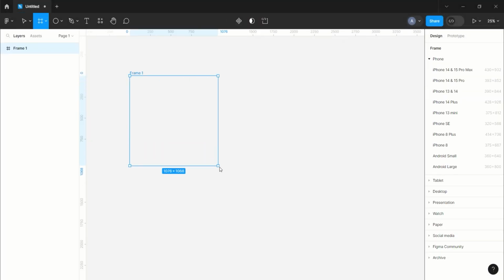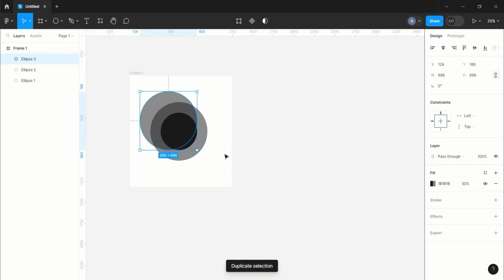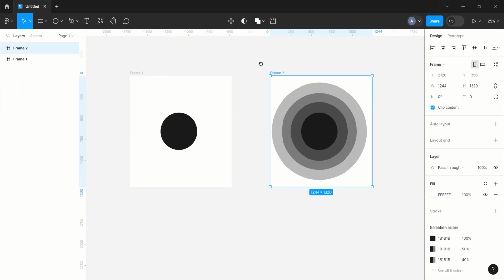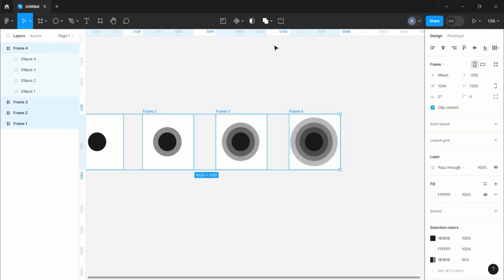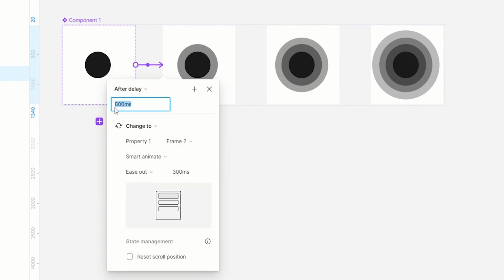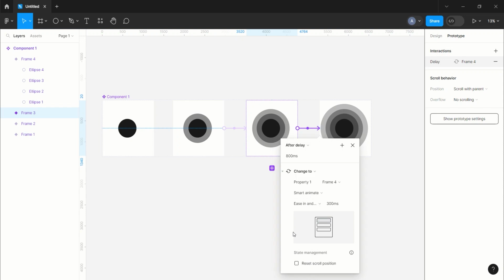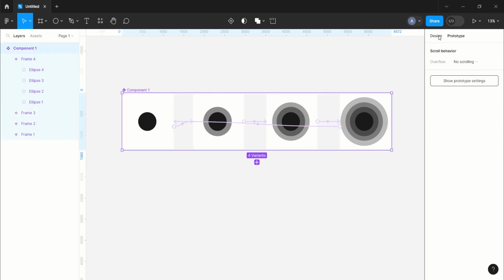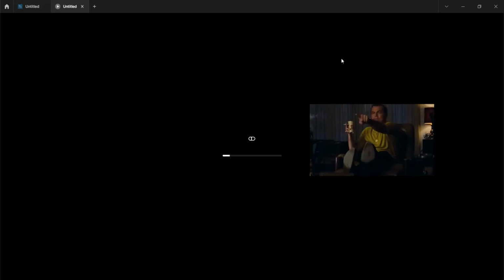Figma Tutorial: Loading Animation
🌟 Welcome to A Creative - Turning Crazy Ideas into Reality! 🌟

🚀 About Us:
At "A Creative," we're on a mission to inspire and empower the next generation of graphic designers. Whether you're a student diving into the world of graphics design, an aspiring creative looking to enhance your skills, or a seasoned graphics designer seeking fresh perspectives, you've landed in the right place.

🎥 What to Expect:
🔍 Explore a myriad of engaging graphics design tutorials, tips, and tricks.
🤩 Dive into real-world projects where we turn crazy ideas into stunning visual realities.

👥 Join Our Creative Community:
Connect with fellow design enthusiasts by:
👍 Liking this video
💬 Sharing your thoughts and ideas in the comments

📂 Portfolio:
Explore our design projects on Behance: A Creative Behance

🙏 Thank you for being part of the A Creative family!

🎉 Let's turn those crazy ideas into jaw-dropping realities together! 🎉